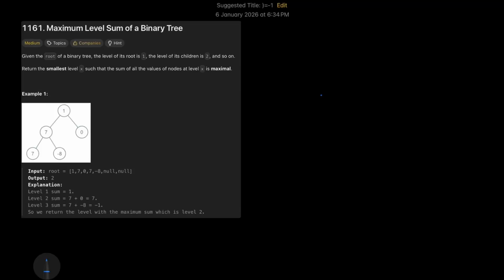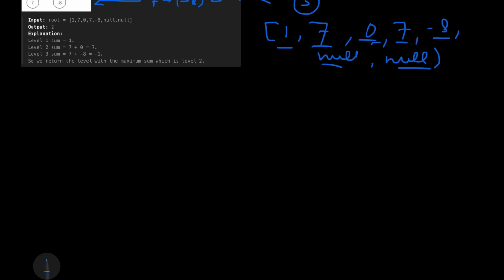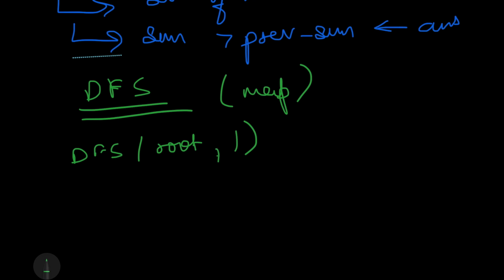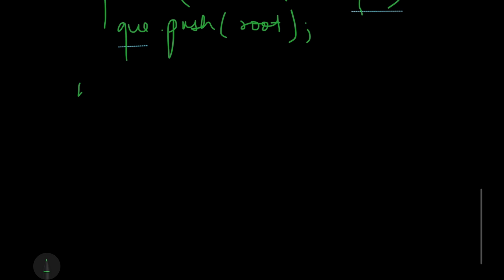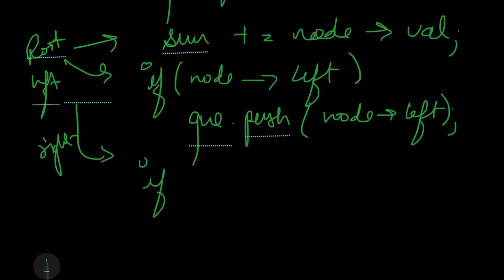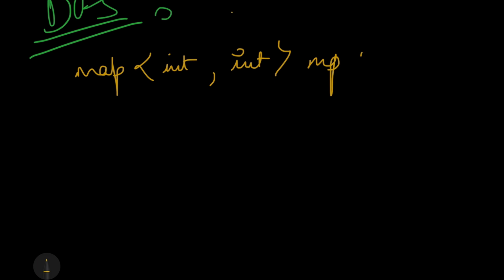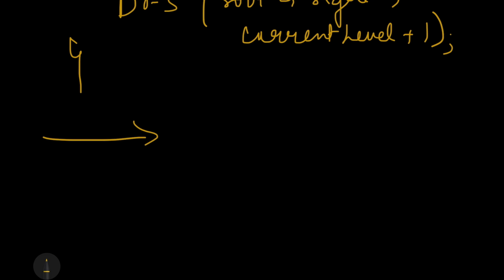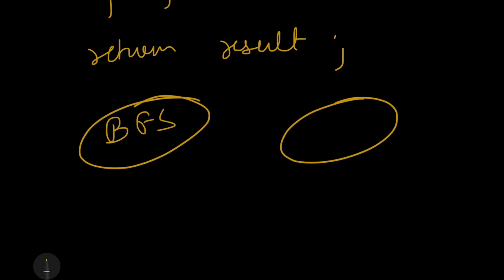Leetcode 1161 | Maximum level Sum of a binary tree | Daily leetcode problem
🚀 Day 6 of 365 — LeetCode Daily Challenge
📌 Problem #1161: Maximum Level Sum of a Binary Tree

In this problem, we traverse a binary tree level by level (BFS) and calculate the sum of nodes at each level.
Our goal is to return the level number (1-indexed) that has the maximum total sum.

🔍 Key Concepts Used:
 • Level-order traversal
 • Tracking max sum dynamically

💡 Approach Summary:
 1. Use a queue to perform BFS
 2. Compute sum at each level
 3. Compare & store the max
 4. Return the level with the highest sum

🔥 Efficient, beginner-friendly, and a great problem to strengthen tree traversal fundamentals!